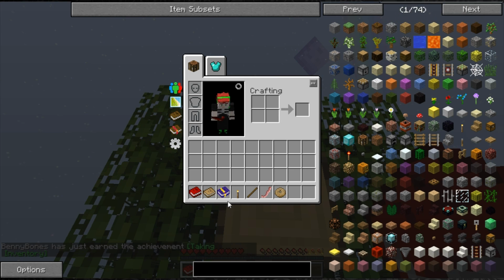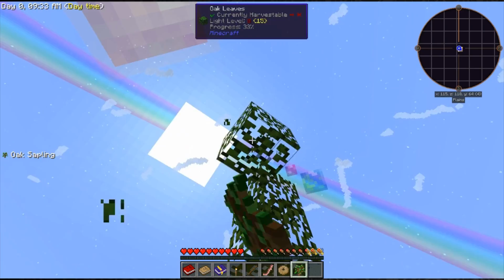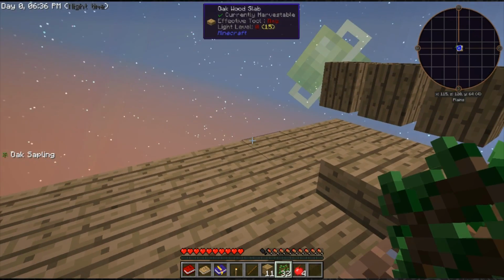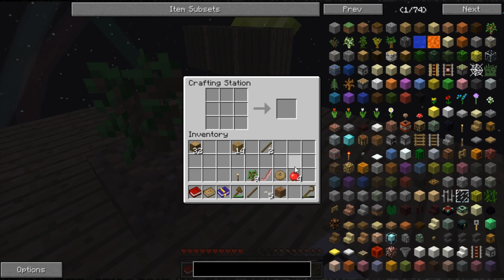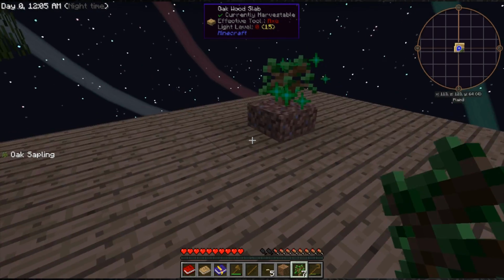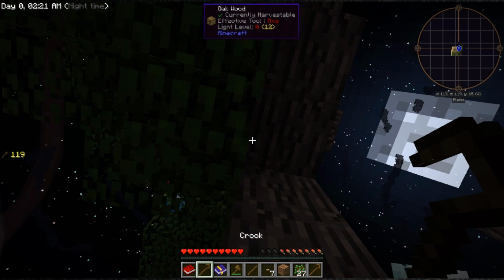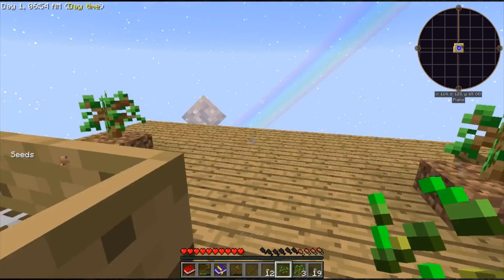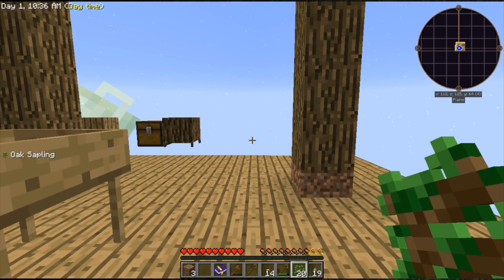Minecraft Sky Factory 2.5 - 01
New start, new map, new sky block.